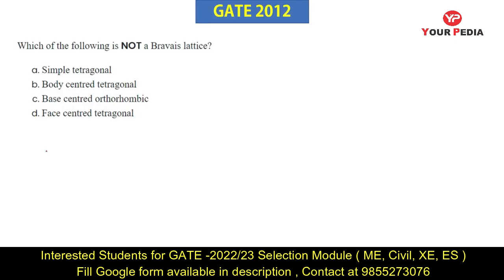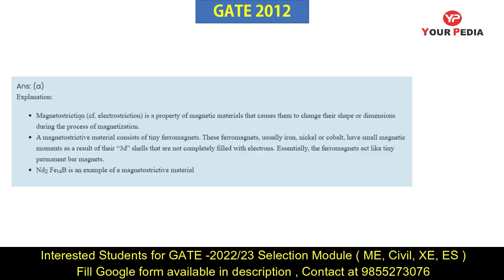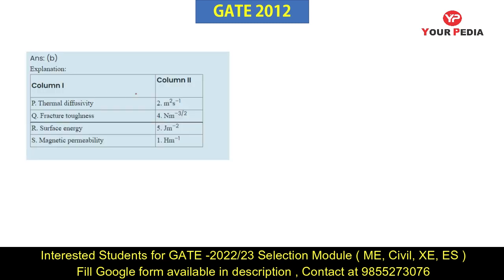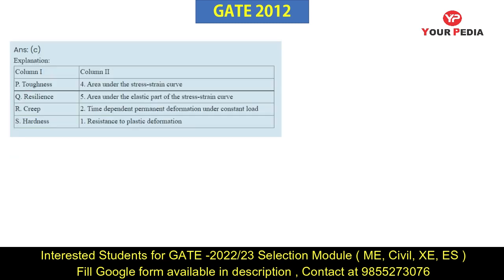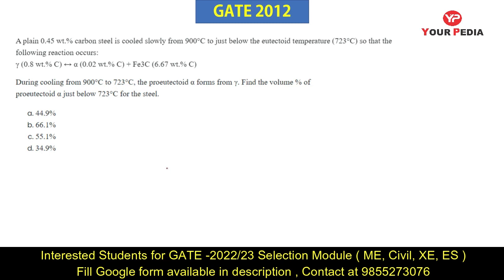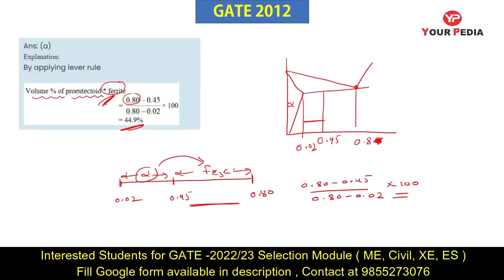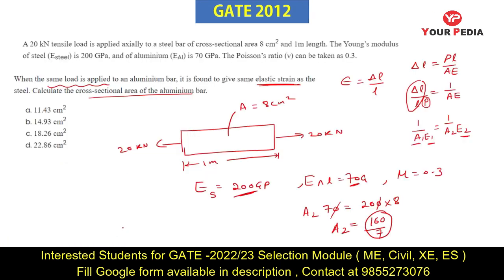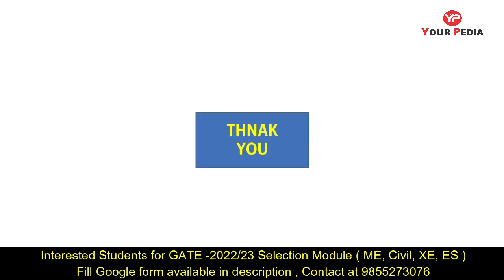Previous Year Solutions for GATE XE Material Science 2012 | GATE XE Paper | GATE 2022-23 Exam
Interested students for GATE Selection Module for Mechanical, XE, CIVIL & Environmental Science & Engineering for GATE 2022-23 fill up the google form below.

The Graduate Aptitude Test in Engineering (GATE) is an examination that tests the  understanding of various undergraduate subjects in engineering and science for admission into the Masters (MS/ MTech) , PhD, Direct PhD program and recruitment by some Public Sector Companies. GATE 2022 is conducted by the Indian Institute of Technology Kharagpur and six other Indian Institutes of Technology at Mumbai, Delhi, Guwahati, Kanpur, Chennai, Roorkee & Indian Institute of Science at Bengaluru on behalf of the National Coordination Board – GATE, The Department of Higher Education, Ministry of Education (MoE), Government of India.
Watch this Video till end and listen to the options told by Dr Vijayender for students writing GATE 2022 with only XE, benefits & opportunities with XE (Engineering Sciences) for third year and final year students.

scope of XE exam
GATE 2022 Exam with XE paper
Scope of XE paper
Future with XE Paper
Placements with XE paper
placements in data science with XE paper
How many papers to choose for GATE 2022
GATE XE Preparation
Admission into the Masters (MS/ MTech) through GATE 2022
Admission into PhD through GATE 2022
Admission into Direct PhD program through GATE 2022
MS
MTech
PhD
Direct PhD
GATE 2022 registration
how third year students prepare for GATE 2022
gate 2022 last date for registration
gate 2022 preparation strategy
second choice for writing GATE
GATE 2022 form filling last date
IIT IIIT IISc NIT IIM NITIE
COAP